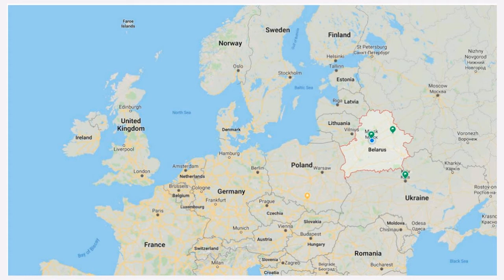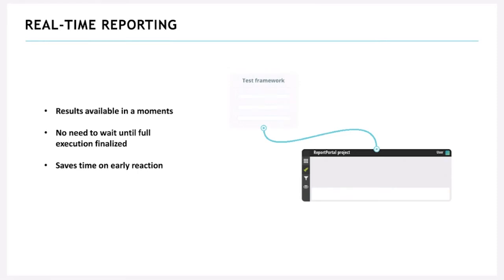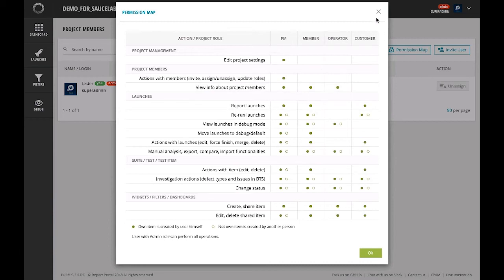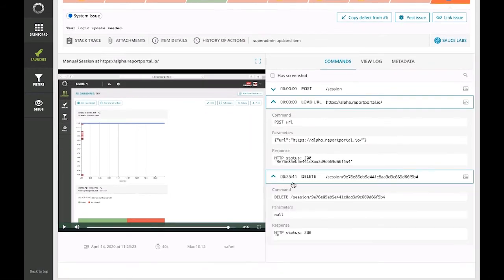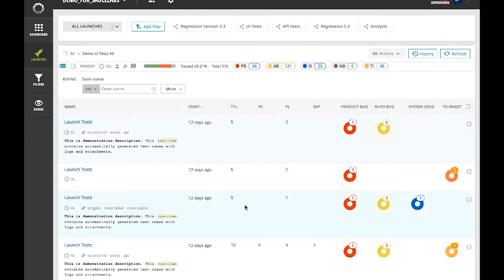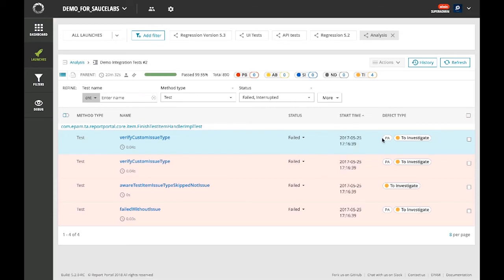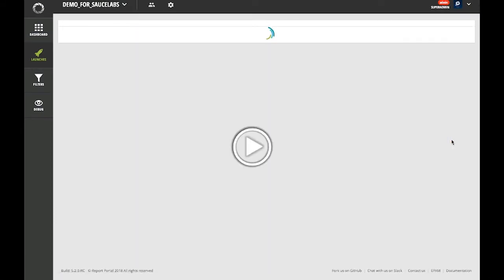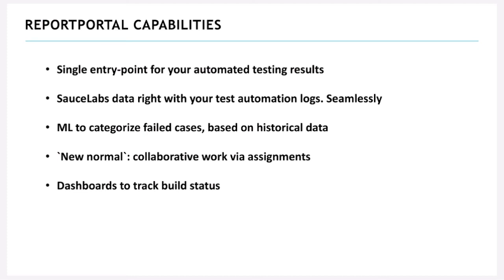Using ML to Find Value in Your Automated Sauce Labs Tests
Today’s modern development disciplines - whether Agile, Continuous Integration (CI) or Continuous Delivery (CD) -have completely transformed how teams develop and deliver applications faster. But in order to compete in today’s fast-paced digital economy, companies must also test faster and test continuously. To do this, you can use remote and scalable infrastructures like Sauce Labs to track test results of thousands of tests for hundreds of runs, triggered by code changes.

What if we could use Machine Learning to find value in automated tests and reduced time of result analysis, executed in Sauce Labs? In this presentation, Dmitriy Gumeniuk will share details about an open source AI-powered test automation dashboard— ReportPortal.io, which integrates with Sauce Labs for real-time reporting.

Key Takeaways

- Learn how to start ReportPortal.io on your project to organize dashboards and metrics tracking.
- Leverage API of the tool for integration with CI tools like Jenkins.
- Make strides toward continuous testing by bringing in security and performance testing results in one single entry point of testing results for your team.